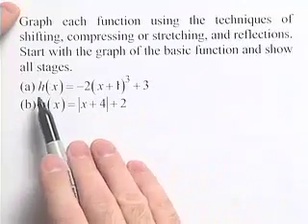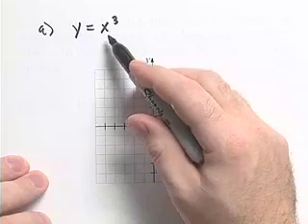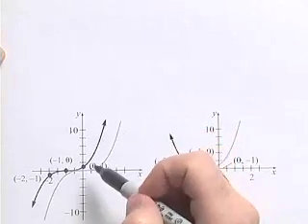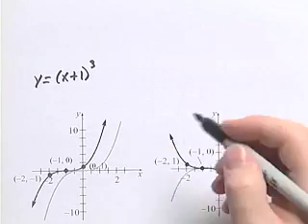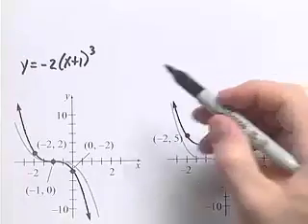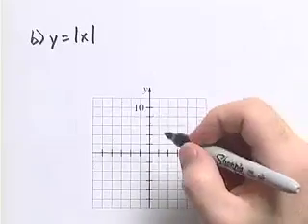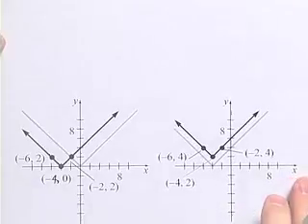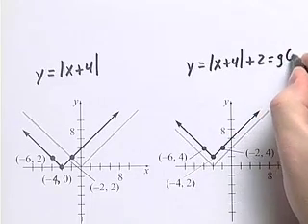Ch3 #10 ChapterTestPrepVideos Sullivan CA 11e